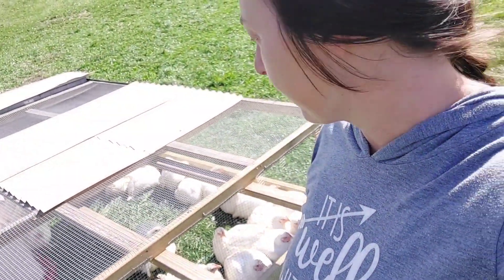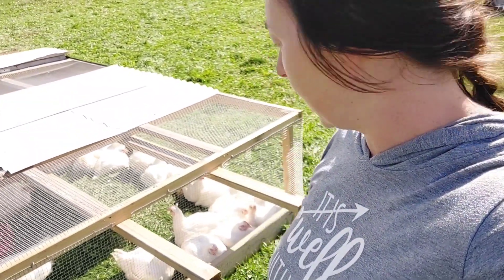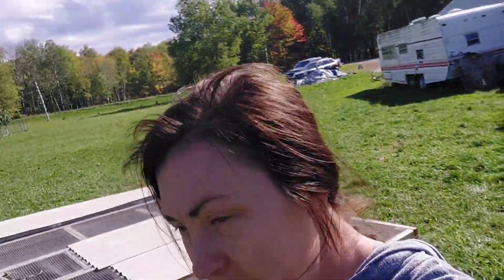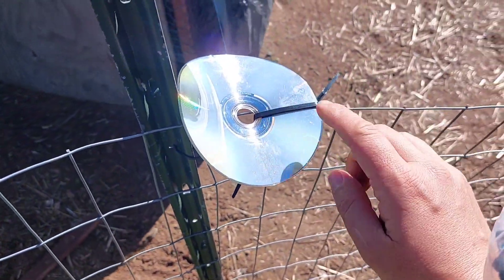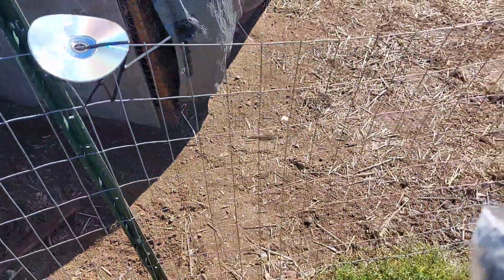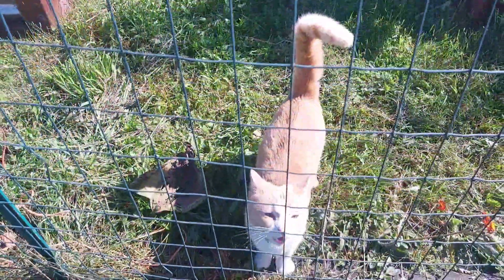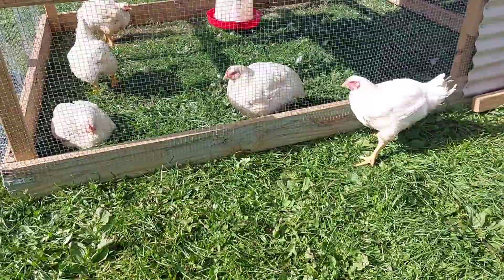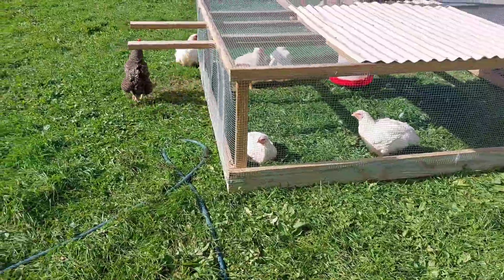MEAT BIRD season is over for us | VLOG (Protect chickens from eagles!)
Our last chicken harvest day of the 2022 season! if you are looking for more on chicken processing, watch this playlist...